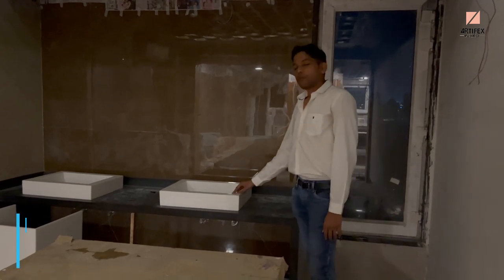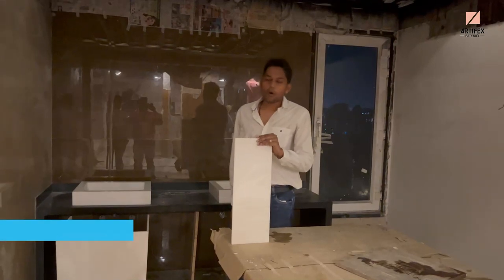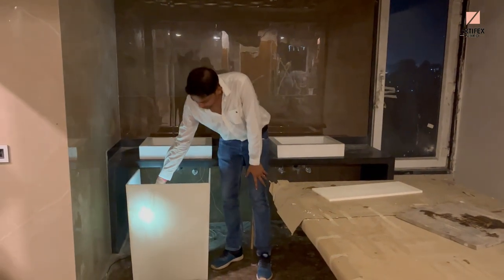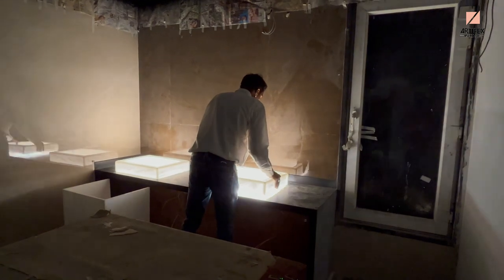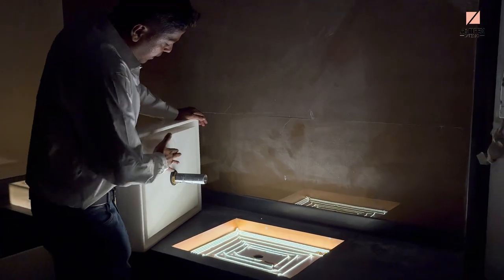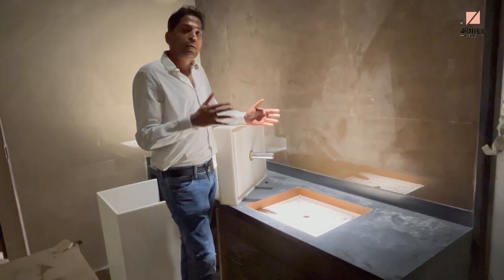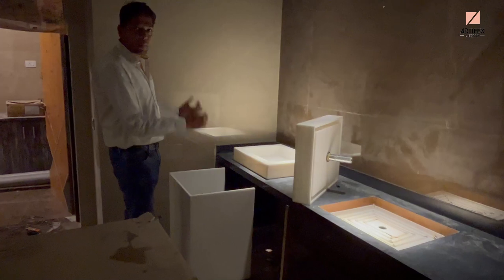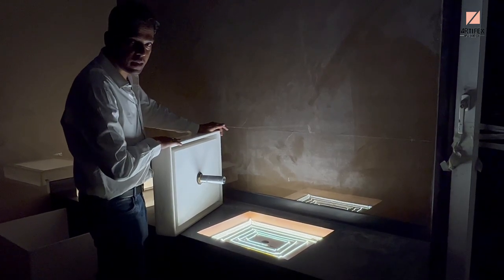Backlit Wash Basin II Part-1 II Translucent Corian II How to make a Lighted Wash Basin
In this part of Knowledge series, we will be discussing a customized Backlit Washbasin area. It will be divided into 3 Parts -
Part-1: Product Introduction and Installation process
Part-2: Issues that we didn't thought of
Part-3: Final product

We are sharing the details and intricacies of designing and executing a Backlit Washbasin area, provisions for the maintenance of the Lights and precautions to be observed while executing.

Don't forget to note the helpful 'Tips' that we are sharing in the video.

Happy Learning...